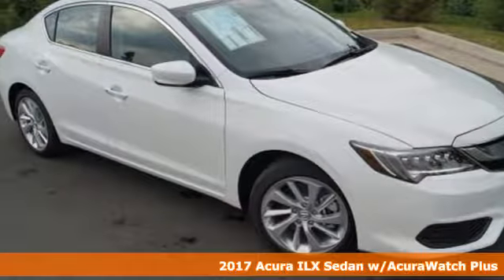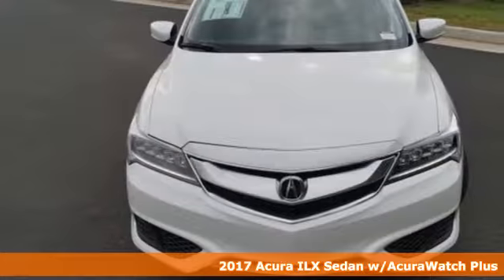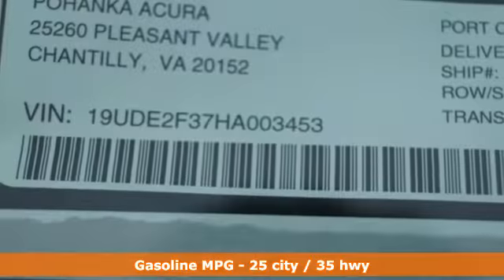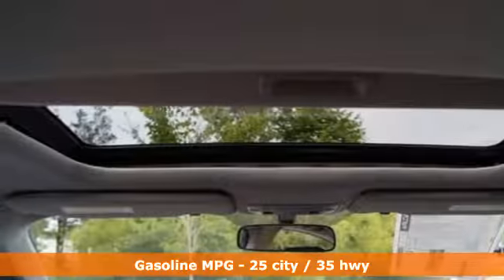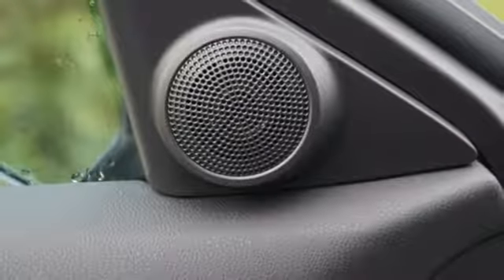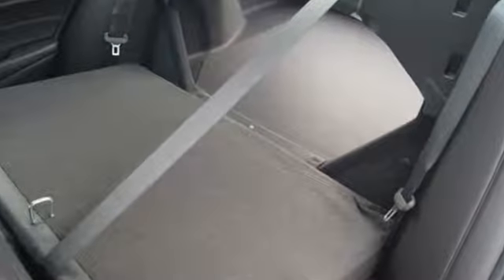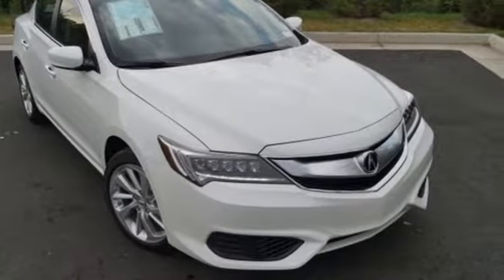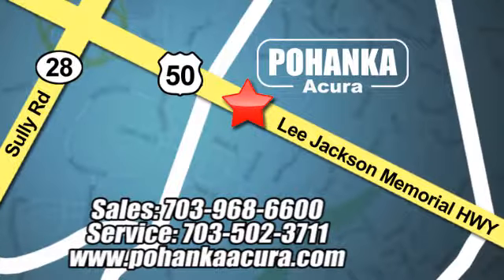New 2017 Acura ILX Arlington VA Acura Washington-DC, DC HA003453 - SOLD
Year: 2017
Make: Acura
Model: ILX
Trim: Base
Engine: 2.4L I4 DOHC i-VTEC 16V
Transmission: 8-Speed Dual-Clutch
Color: White
Interior: Ebony
Stock #: HA003453
VIN: 19UDE2F37HA003453
White diamond with leather ebony interior, heated front seats, power moon roof, and much more. All prices exclude taxes, title, license, and dealer processing fee of $599.00. Published price subject to change without notice to correct errors or omissions or in the event of inventory fluctuations. All features not on all vehicles. Vehicles shown are for illustration purposes only. MPG is based on 2016 EPA mileage ratings. Use for comparison purposes only. Your actual mileage will vary, depending on how you drive and maintain your vehicle, driving conditions, battery pack age/condition (hybrid only), and other factors. MPG is based on 2017 EPA mileage ratings. Use for comparison purposes only. Your mileage will vary depending on driving conditions, how you drive and maintain your vehicle, battery-pack age/condition (hybrid only), and other factors.

Address:
13911 Lee Jackson Hwy